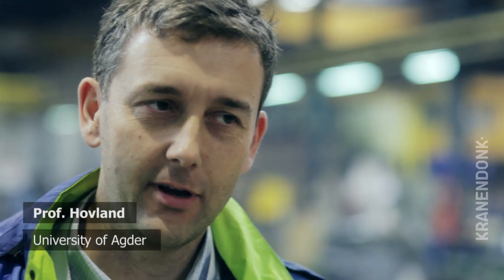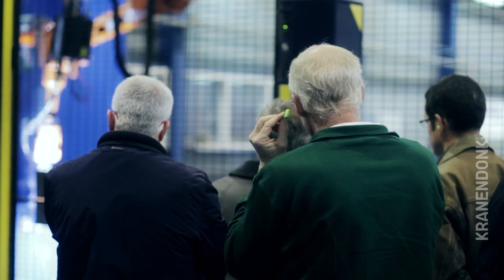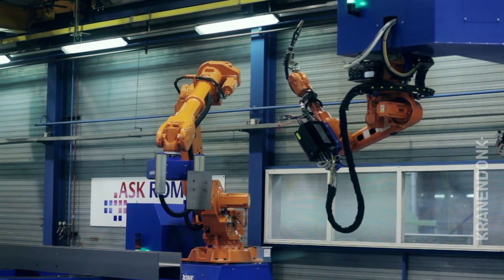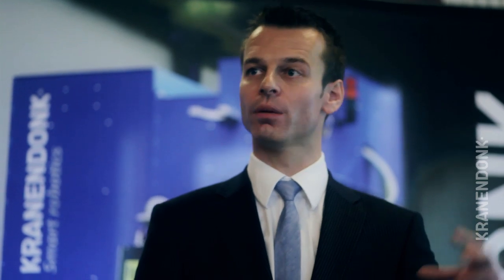Beam Assembly Line at 'Robotics in structural steel' event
Robotic steel beam assembler for the fully automatic production of structual steel columns and girders.

The robotic Beam Assembly Line automatically picks, places and welds attachments to steel beams. Visitors from the global structural steel industry came over to Holland for a full day of presentations and demonstrations. The Technology Event November 2012 was organized by KRANENDONK in Holland.